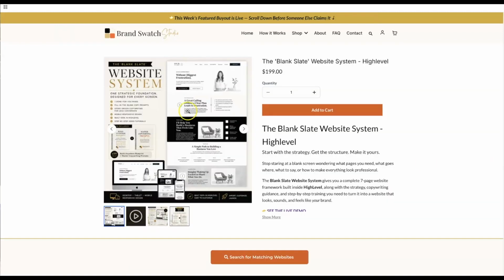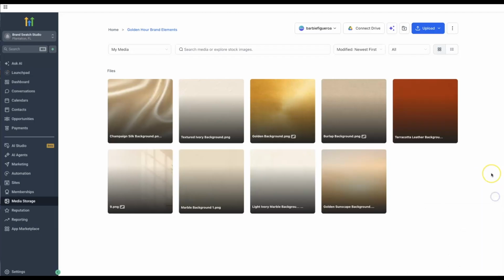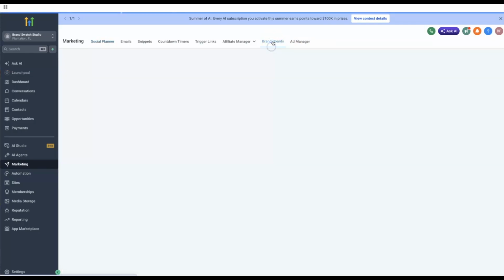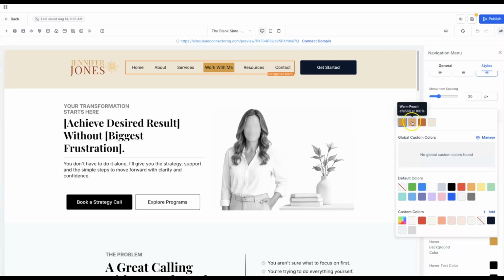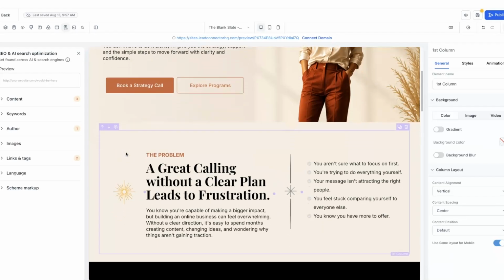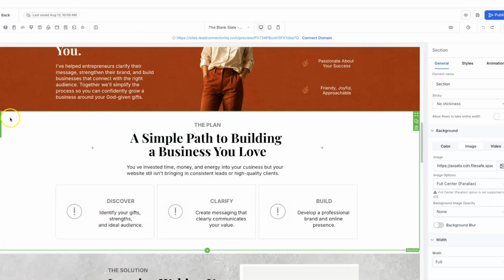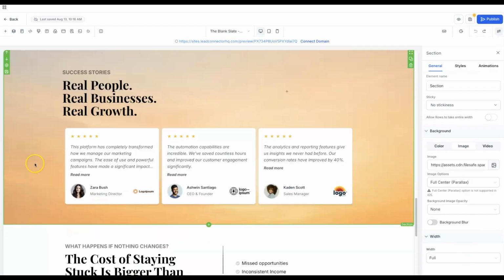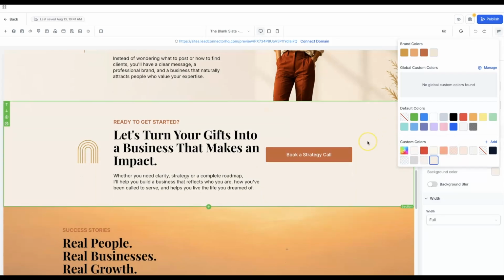Let's Build a Warm & Polished Website Homepage in HighLevel | Step by Step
Learn how to build a custom GoHighLevel website using the Golden Hour brand kit. See the step-by-step process for professional styling.

This guide shows you how to take a standard, blank GoHighLevel website template and apply a cohesive Golden Hour brand kit. If you are struggling to make your landing pages look professional, this walkthrough demonstrates exactly how to swap basic layouts for a polished, branded aesthetic that fits your business.

We cover the entire customization workflow, from uploading specific assets to adjusting color palettes and typography settings. By the end of this tutorial, you will have the skills to handle website customization even if you are brand new.

👉 Highlevel Website, Funnel Builder & CRM – Get 14 Days Free

🎥 MY FILMING & TECH

👉 Boom Arm

👉 Logitech BRIO Webcam (Windows)

👉 Logitech C920x HD Webcam